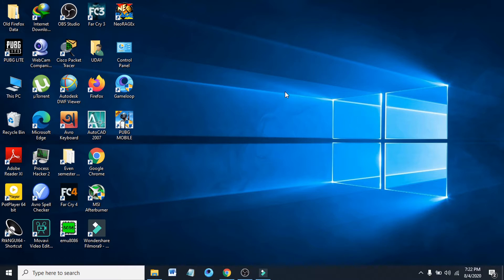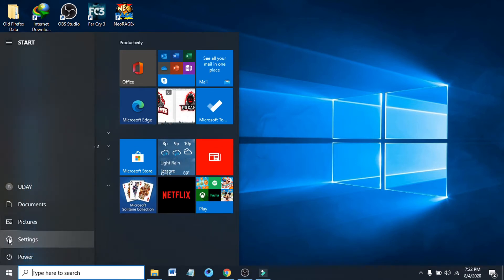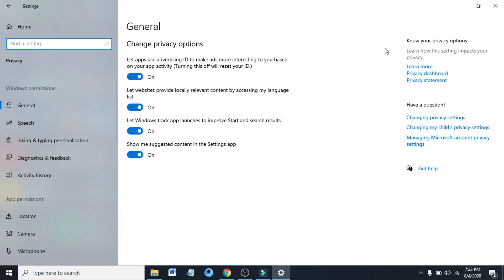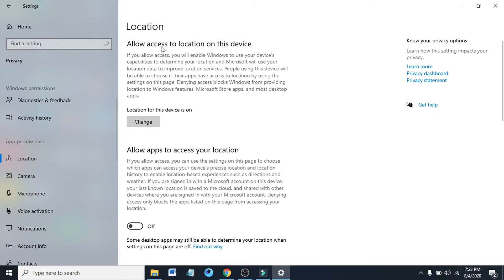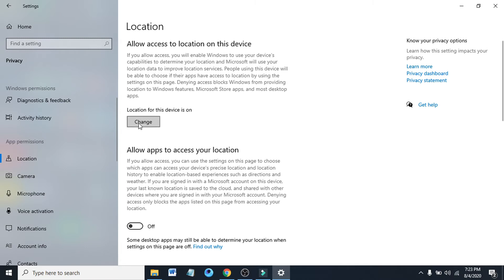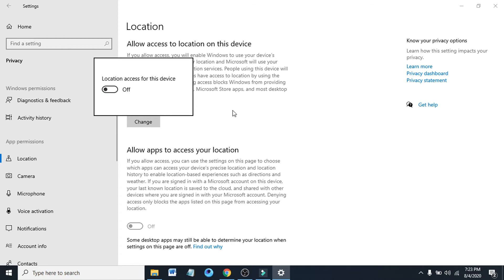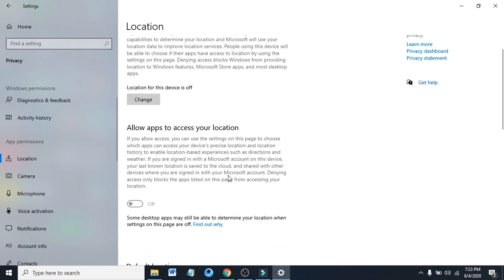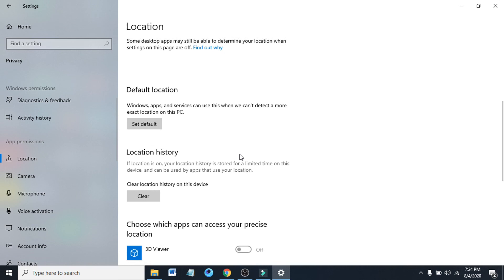How to Stop Windows 10 Tracking Your Location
How to Stop Windows 10 from Tracking Your Location